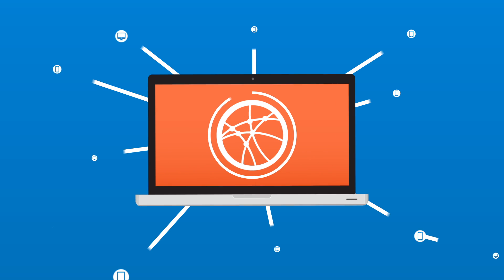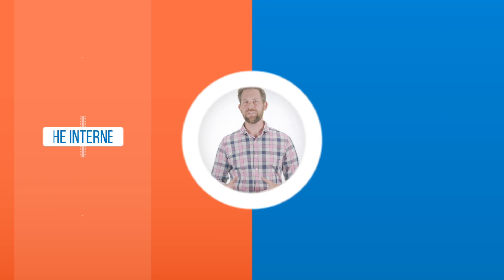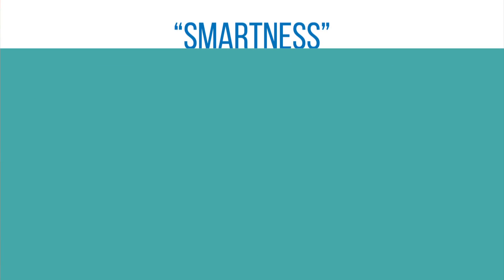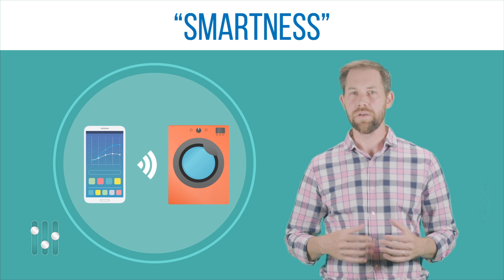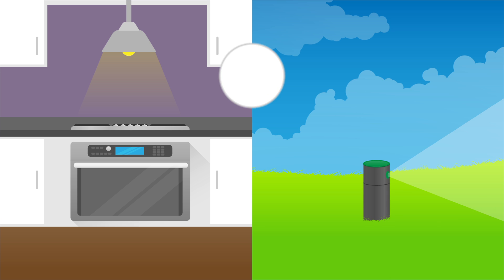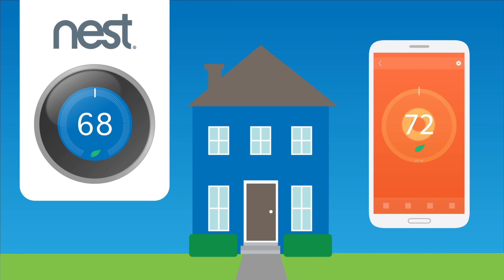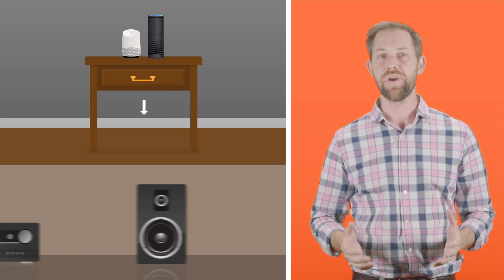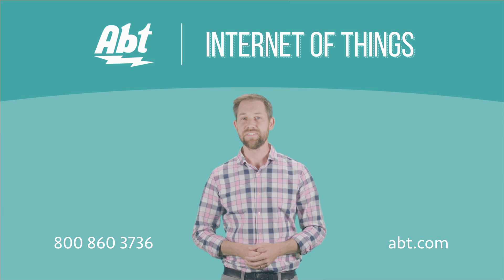Internet Of Things Explained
In this video we take a look at The Internet of Things.  It's the concept of connecting devices throughout your home to the internet.   It gives you the ability to monitor your devices as well as control their functions from anywhere with an internet connection.  See some of the connected devices we carry here at Abt.com: Nest Smart Thermostat